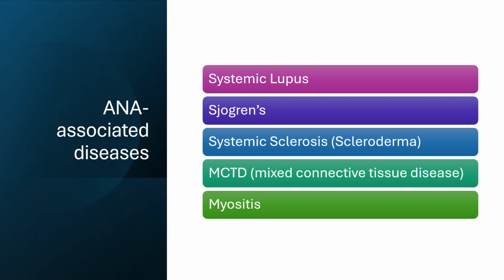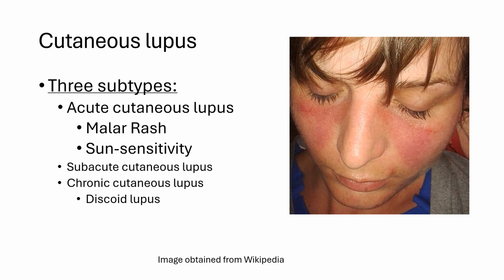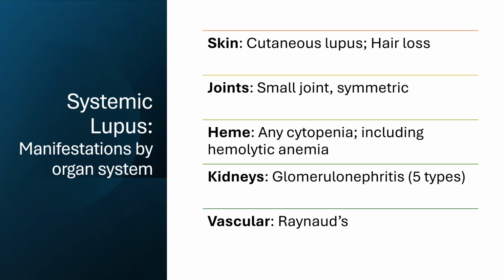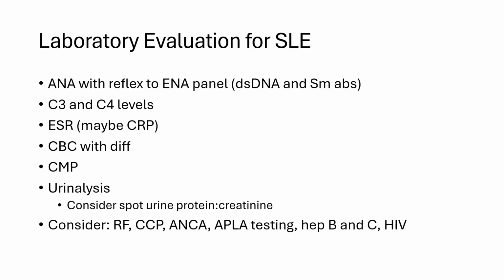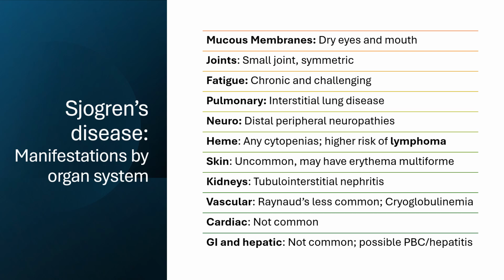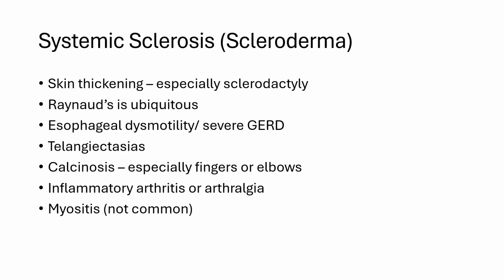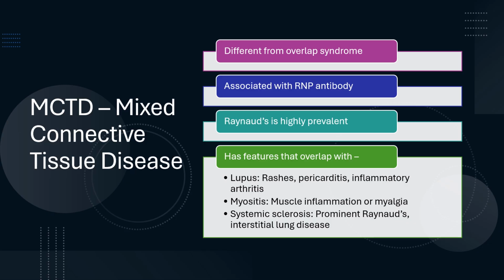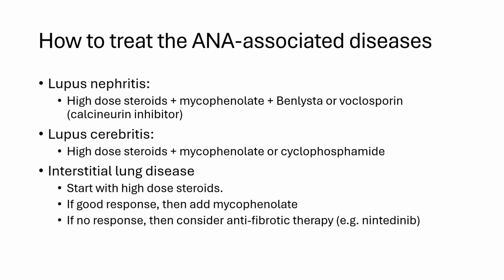Rheum Basics - ANA associated Disease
A lecture targeted to residents about the most common ANA-associated diseases. How to recognize them and basics of treatment.